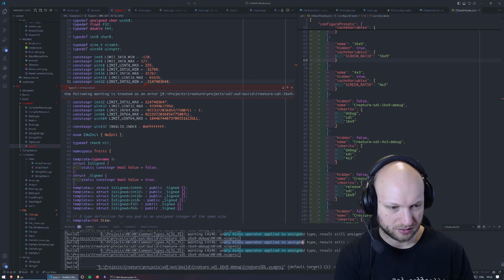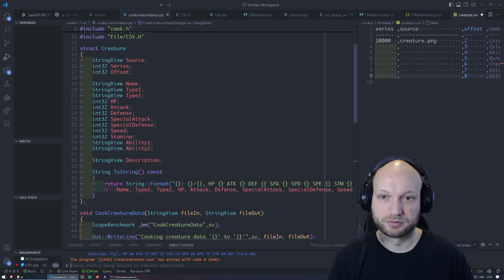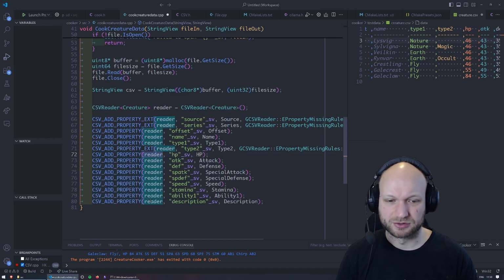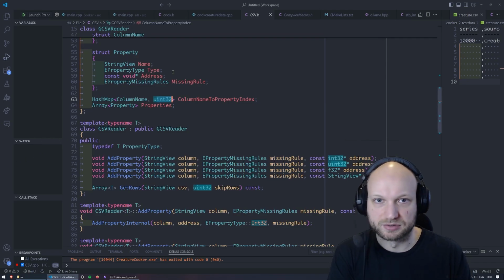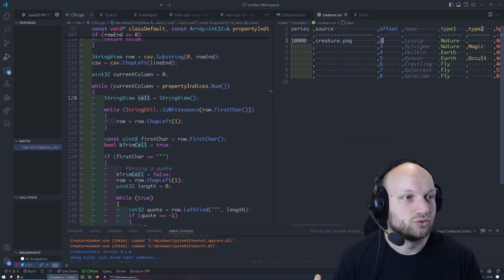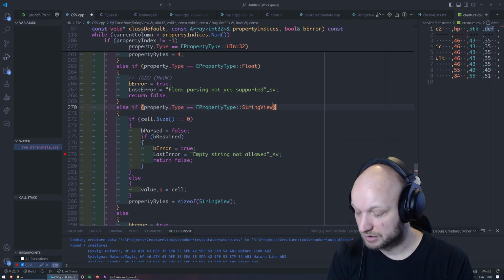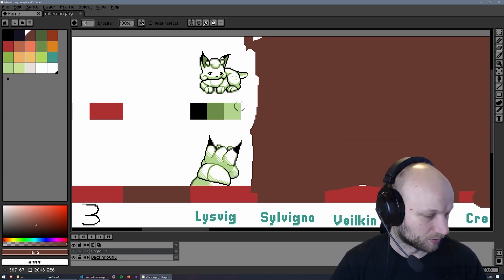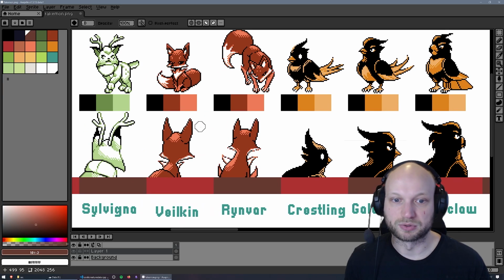Implementing CSV Parsing in Kindred Paths + Monster Reveal!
In this devlog, I dive into how I implemented CSV parsing for Kindred Paths and reveal some of the kin that will inhabit the world! From the confident Lysvig the Lynx to the territorial Galeclaw, each kin plays a unique role in their ecosystem.

🌿 Meet the Kin:
🦁 Lysvig the Lynx – Carefree yet confident, knowing Sylvigna has the forest’s back.
🌲 Sylvigna – Poised and powerful, deeply connected to the forest, with claws to match.
🦊 Veilkin the Fox – Eager to learn the hunt, waiting for their moment to lead.
🐺 Rynvar – A menacing presence, warding off threats from their hunting ground.
🐤 Crestling the Bunting – A clueless young bird, just learning to fly and hunt apples.
🐦 Galecrest – A skilled hunter, protecting Crestling and outmaneuvering predators.
🦅 Galeclaw – A fearsome aerial predator, hunting for sport and defending their kin.

Watch as I break down the technical side of CSV parsing and how it helps bring these kin to life in Kindred Paths!

00:00 Fixing Compiler Errors
00:42 CSV Parsing
26:05 Kin Reveal